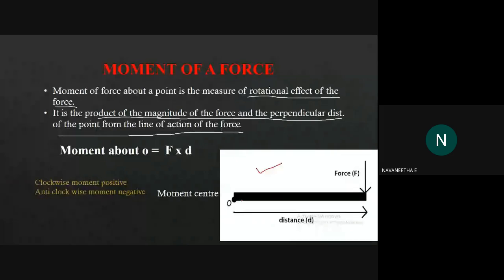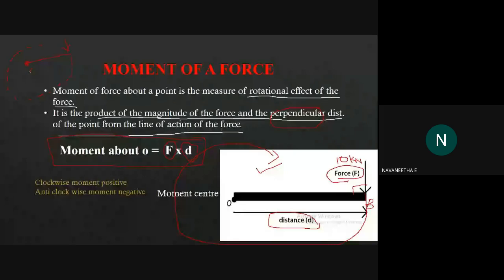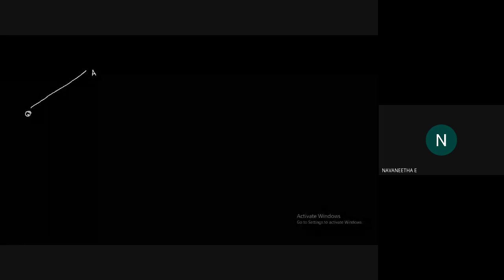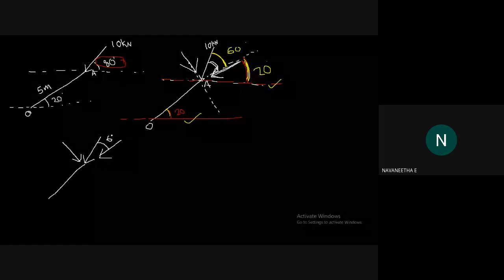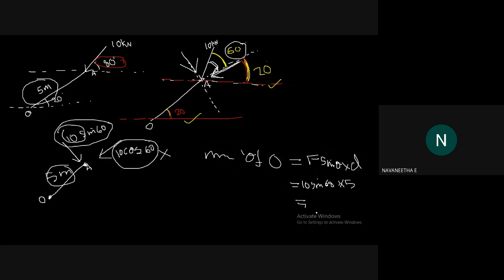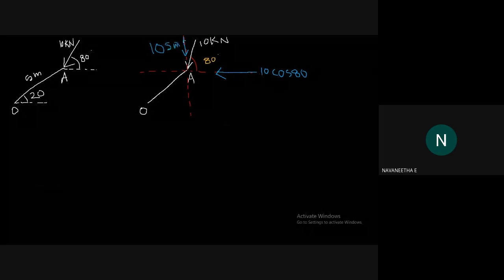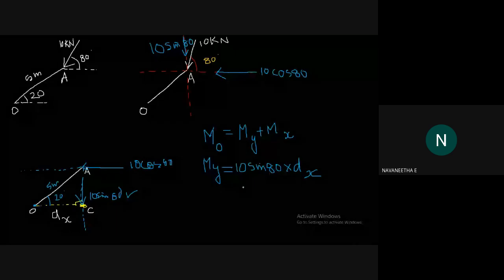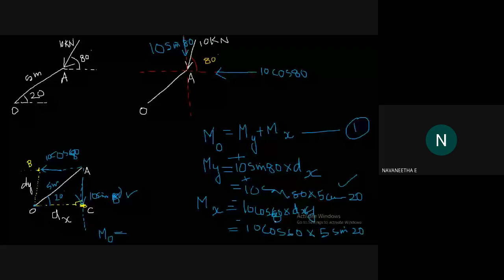EST100 M1-PART 12 (MOMENT OF FORCE)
Simple problem